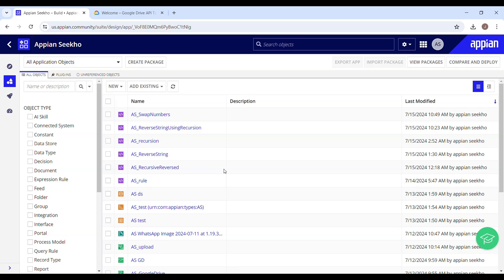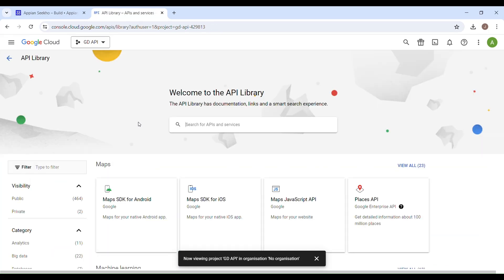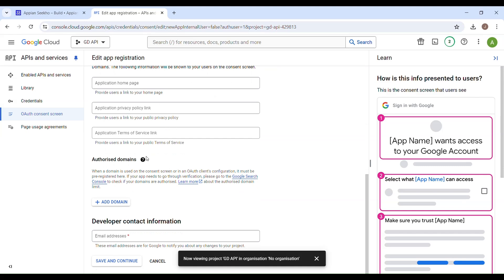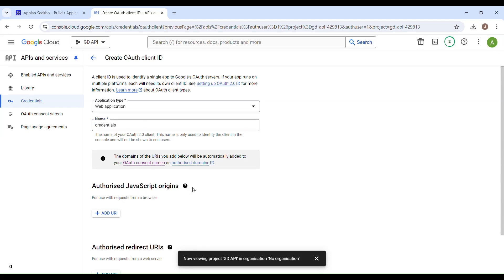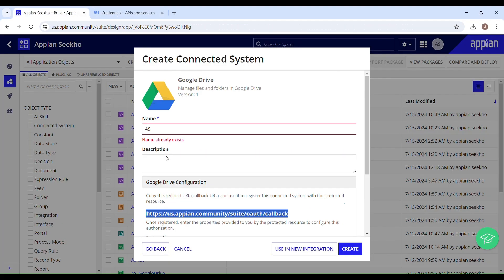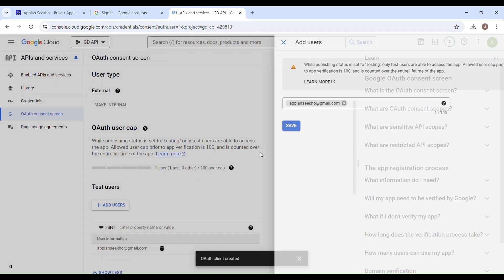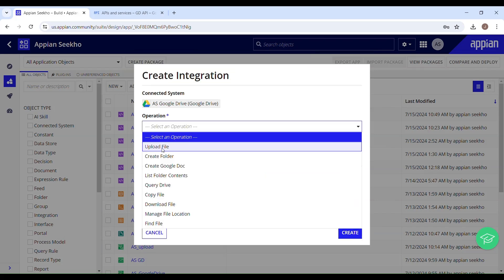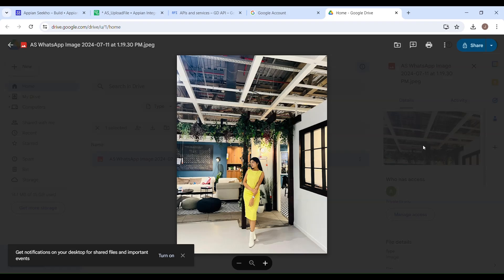Google Drive API to upload documents | Google Drive Integration | Appian Integration | Part-1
This Video Covers:
~ How to use google oauth2 credentials to communicate with google drive
~ How to set up the integration in appian to upload files to googledrive

Follow to sign in and access google developer console.